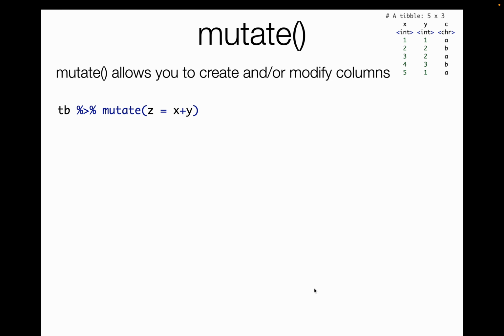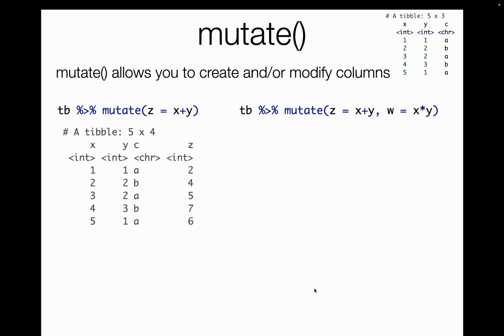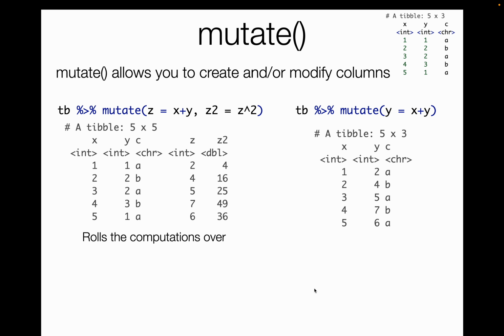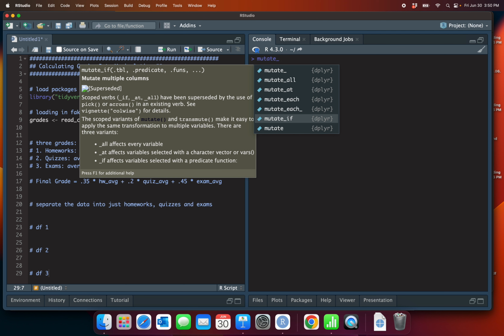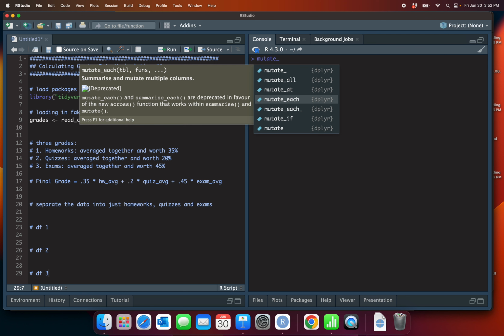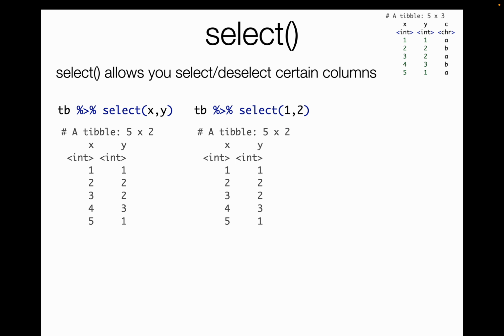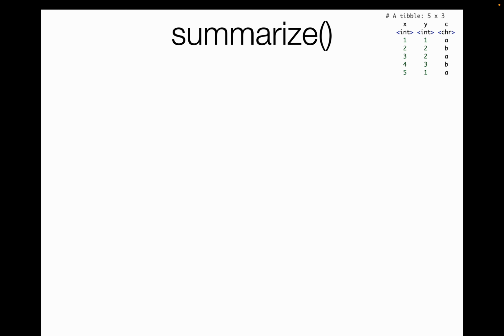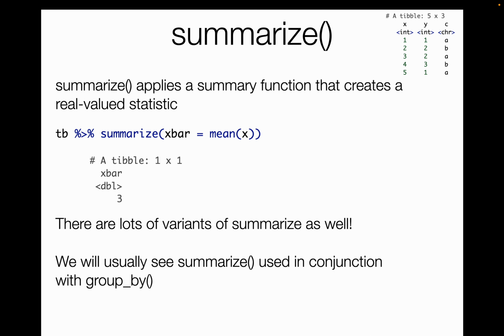Data Manipulation With dplyr 2